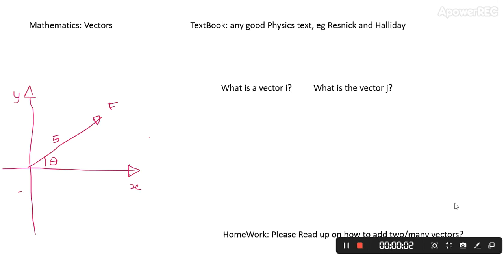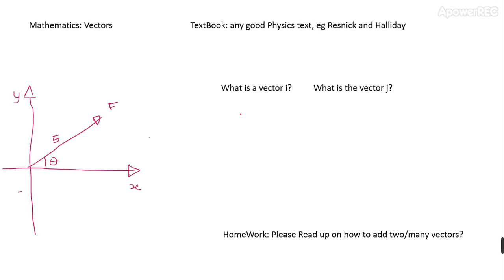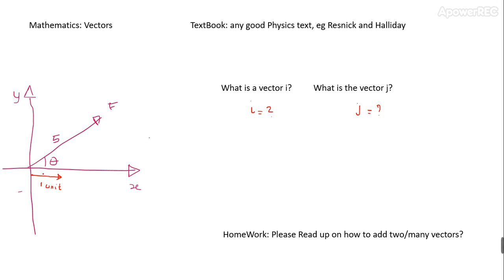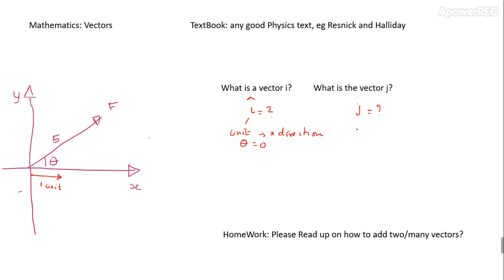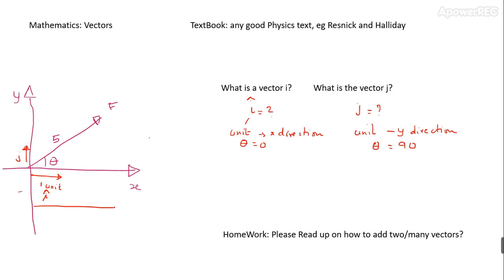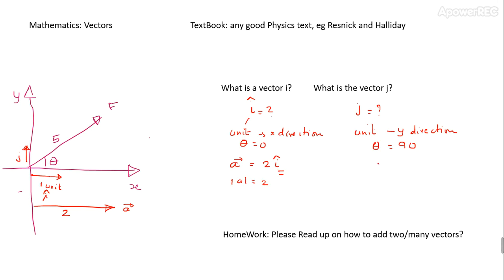Vectors 3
We start our 2-D lessons with a basic introduction to vectors.

We try to build a simple working knowledge